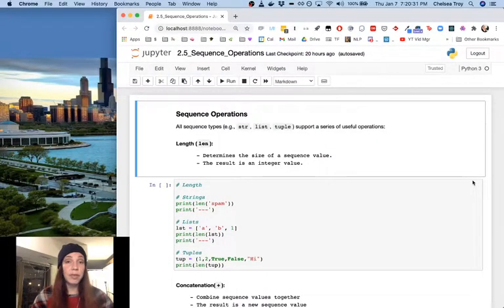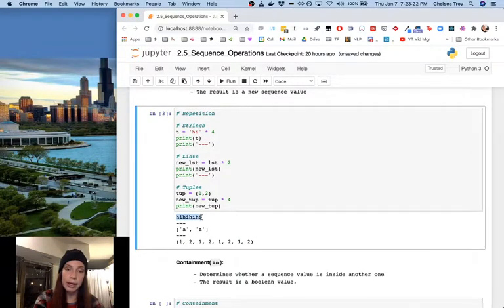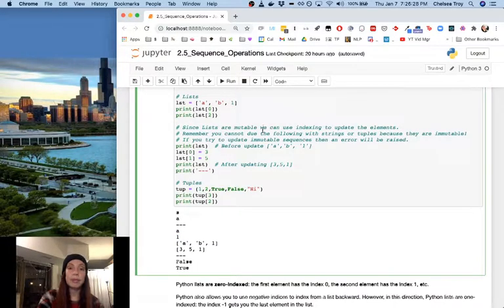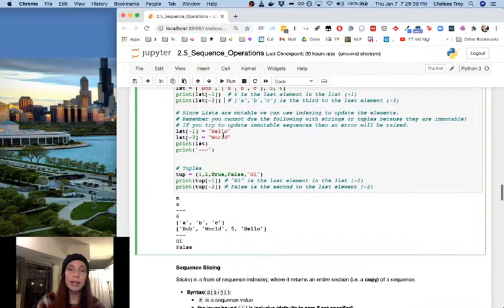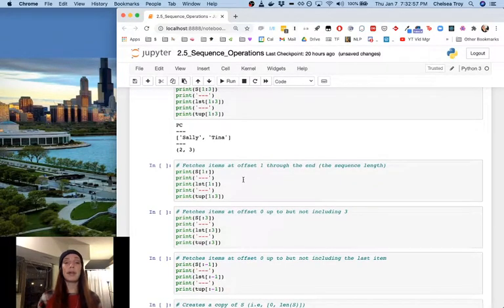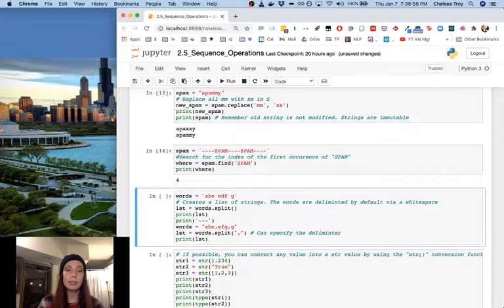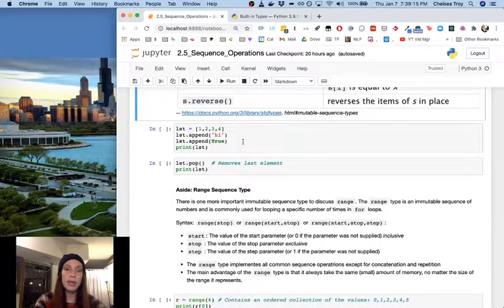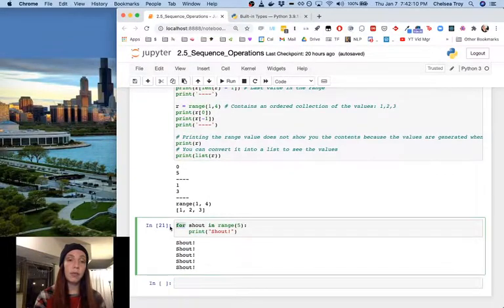2 5 Sequence Operations